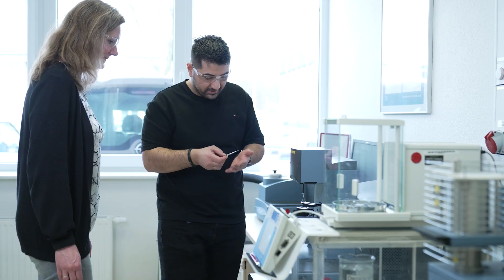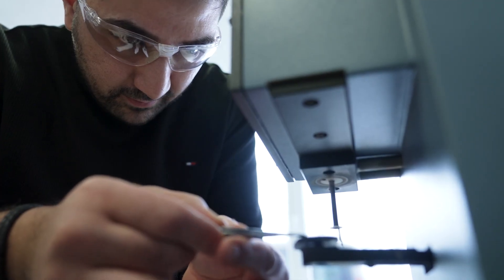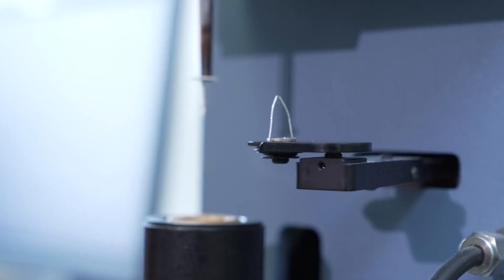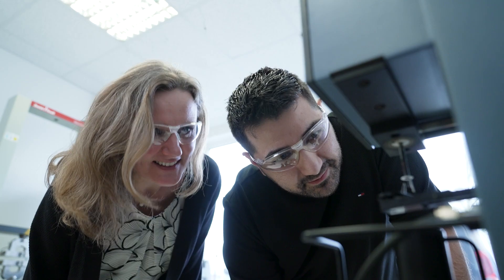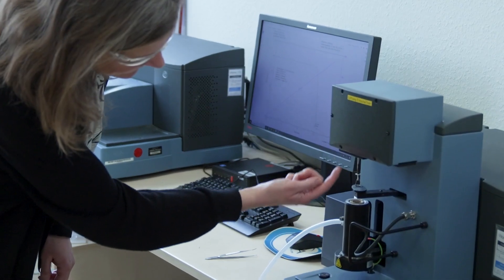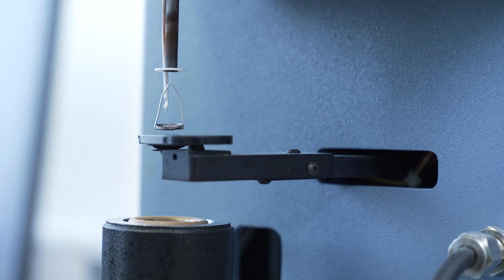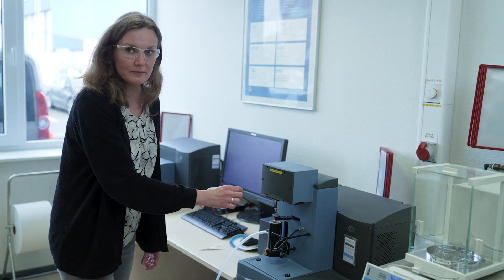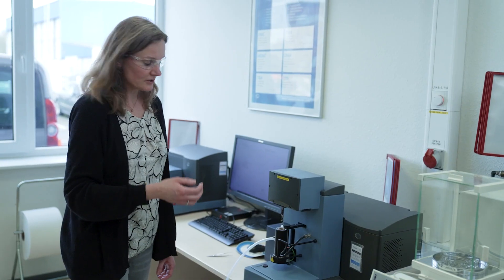What is thermal gravimetric analysis (TGA)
What is thermogravimetric analysis (TGA) and why does it matter? One of our material experts, Julia Ziegler, explains how engineers use TGA to understand how materials respond to heat.

Understanding how materials behave under heat is essential in mechanical and materials engineering. This is especially true when performance, safety, and durability are on the line.

In this video, our material specialist Julia Ziegler, based at our Willich site in Germany, explains the fundamentals of Thermogravimetric Analysis (TGA); what it is, how it works, and why it’s a vital part of modern materials testing.

TGA measures how a material’s mass changes as it is heated, helping engineers identify decomposition points, moisture content, and thermal stability. These insights are key to predicting how materials will perform in real-world conditions, from high-friction applications to elevated-temperature environments.

Julia demonstrates how controlled heating and precise measurement allow engineers to interpret the thermal profile of polymers, composites, and other advanced materials. She goes on to explain how the resulting data supports material selection, process validation, and long-term reliability assessments — helping ensure that every component meets its intended performance requirements.

By the end of this video, you’ll have a clear understanding of how TGA fits within the wider framework of materials characterization, and why it’s an essential tool in EQYO’s engineering toolbox.